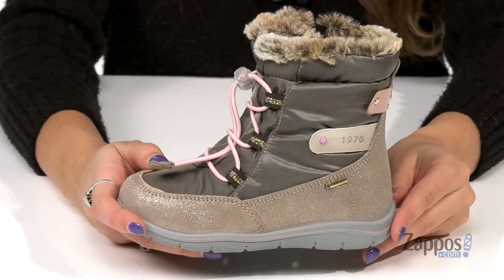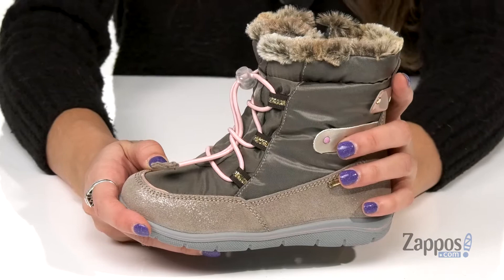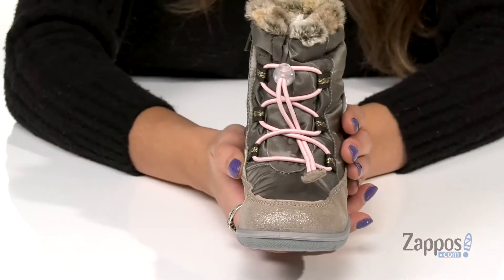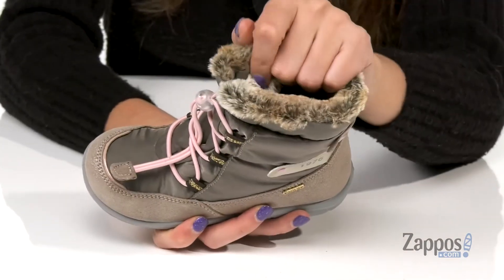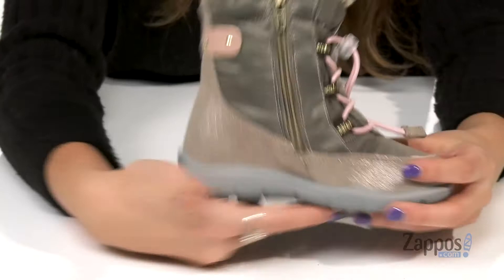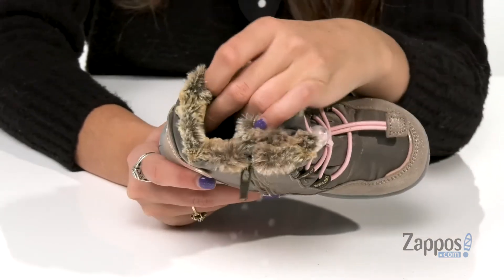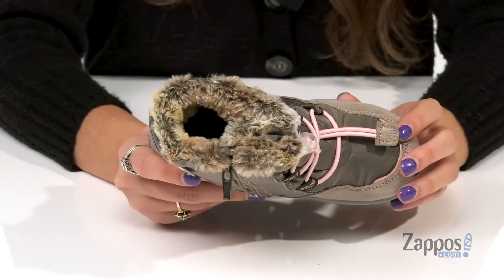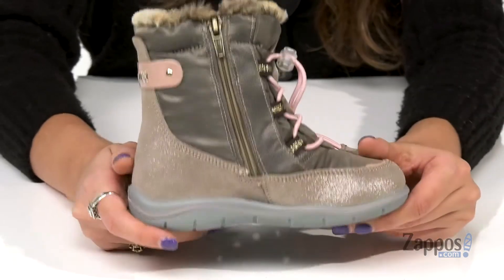Primigi Kids PKIGT 43618 GORE-TEX® (Toddler/Little Kid) SKU: 9298411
Her winter wardrobe needs a stylish update with the Primigi&reg; Kids PKIGT 43618 Gore-Tex&reg; boots. These tall winter boots are crafted in a waterproof leather and synthetic upper that features faux-fur trim and toggle elastic cinch and side zip closure.
These rounded-toe snow boots are fabricated with a side-zip opening, warm fleece lining, cushioned footbed, and a durable rubber outsole. A decorative bow displayed at the back.
Primigi's&#8482; Sky Effect System&#8482; is a special insole that possesses all of the characteristics of a normal Primigi insole as well as some unique features. They are flexible, lightweight, shock-absorbing, breathable and antibacterial.
Imported.